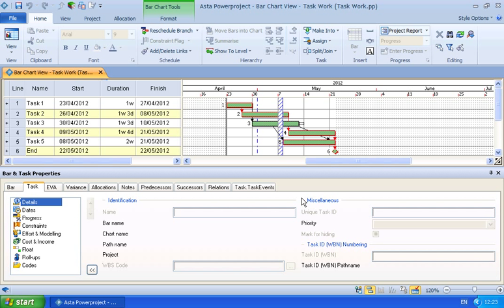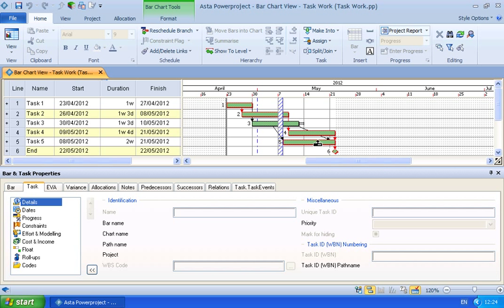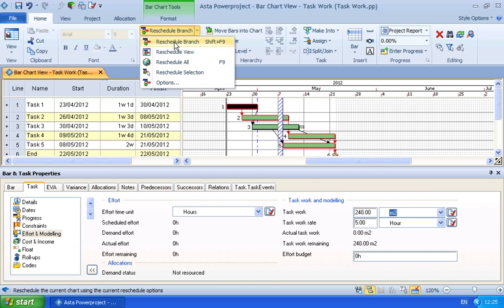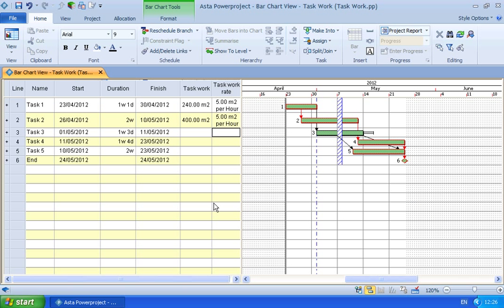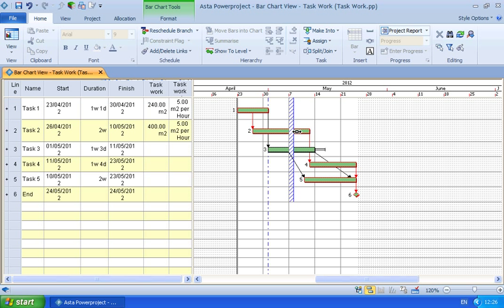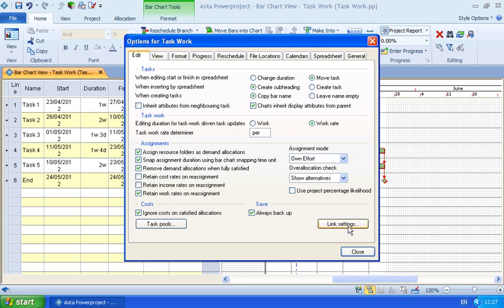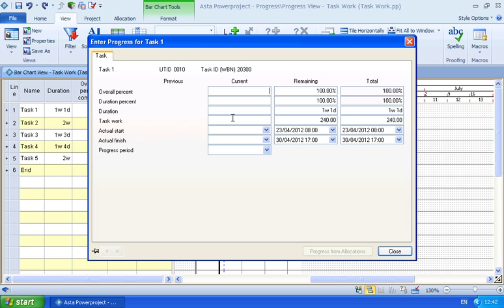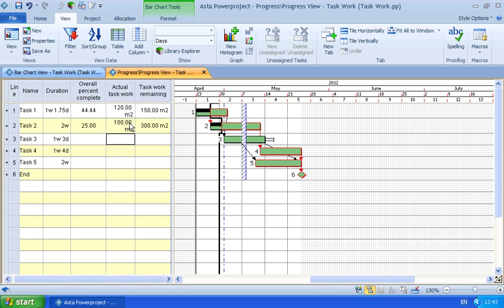Powerproject V12 Feature - Task Work